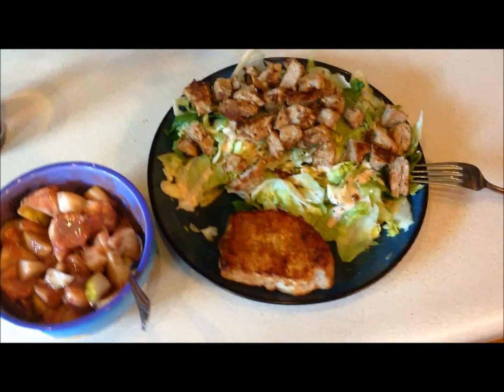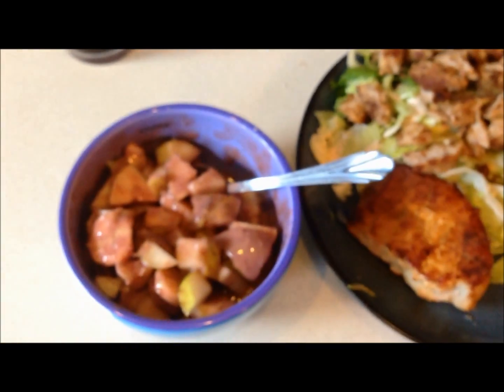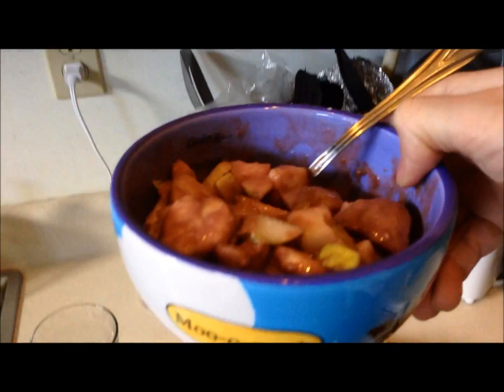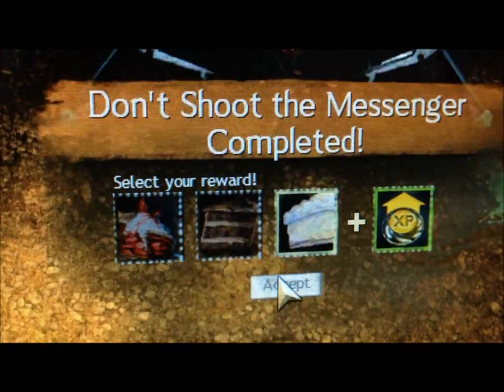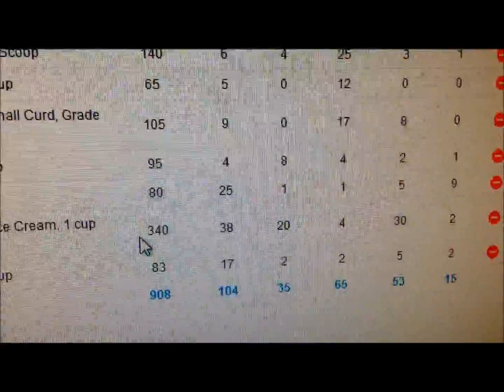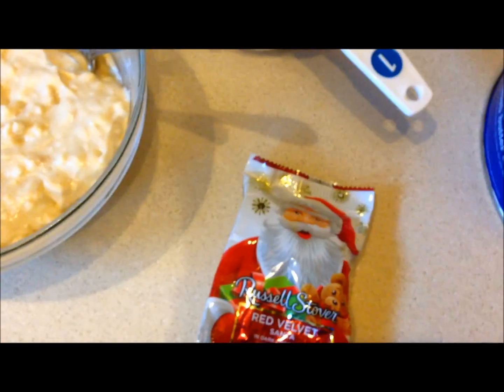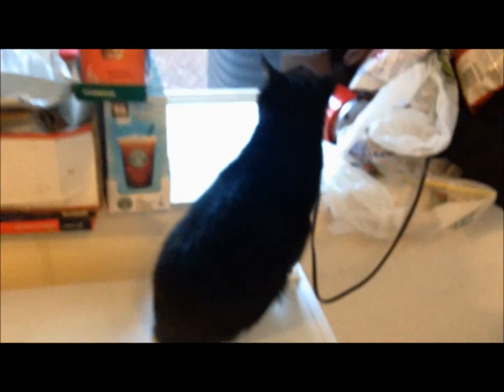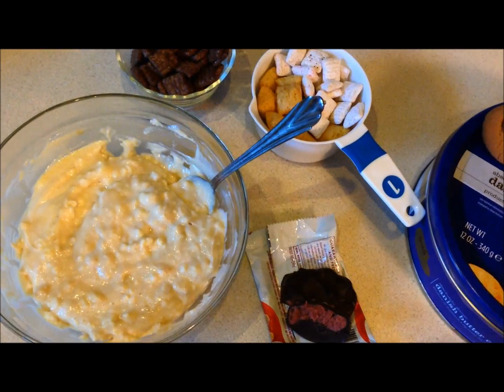Full Day Of Eating on Sunday (IIFYM-Flexible Dieting)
Full Day Of Good Eats

Full day of eats!